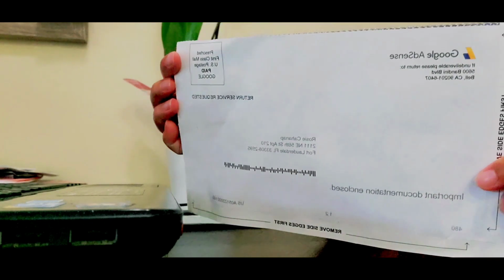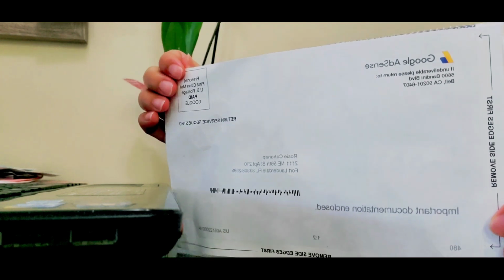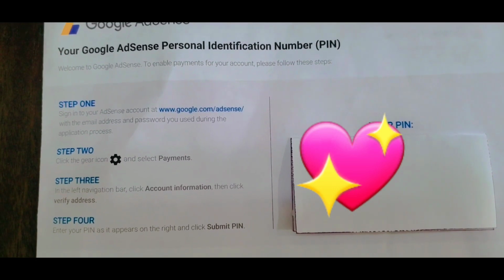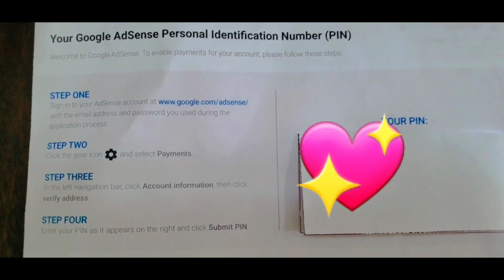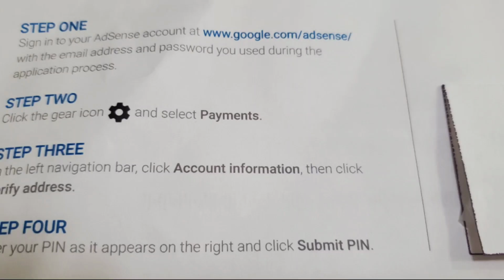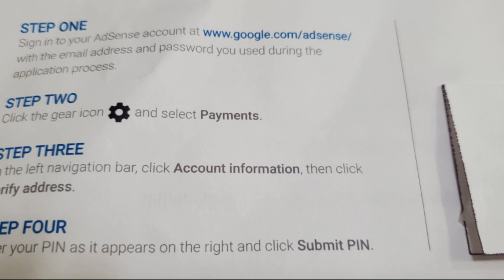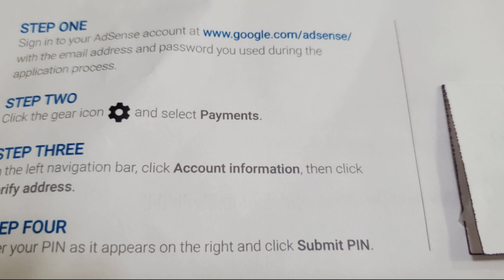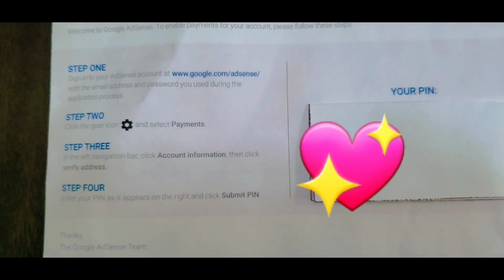Easy Steps to Verify Google AdSense Pin Account for 2020 !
This video will cover on how to verify google adsense pin verification, since this is the most frequently asked questions by new youtubers or content creators. It will discuss the step by step procedure in verifying your google adsense account.

This video will give some tips that worked on my youtube channel.
Ephesians 4:2: “Be completely humble and gentle; be patient, bearing with one another in love."